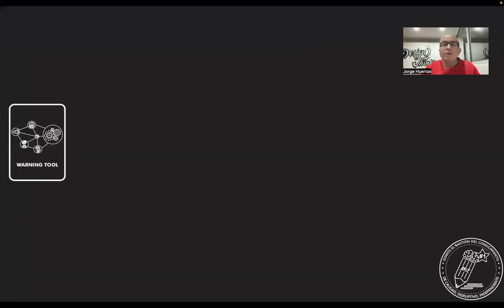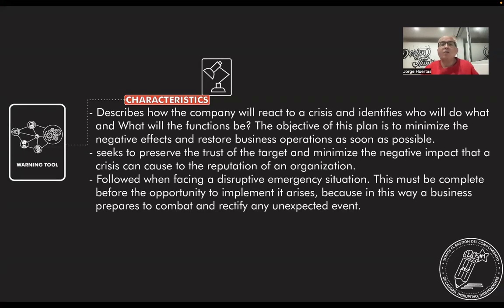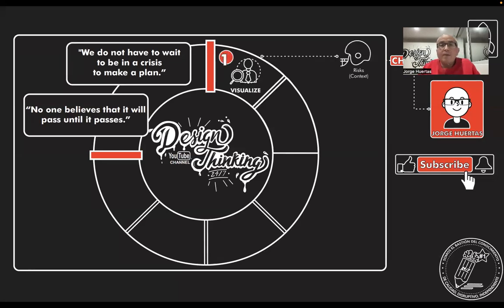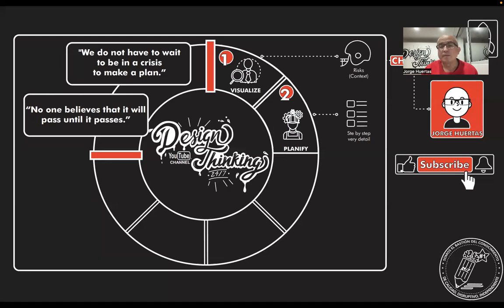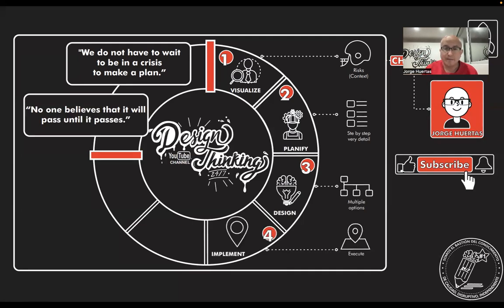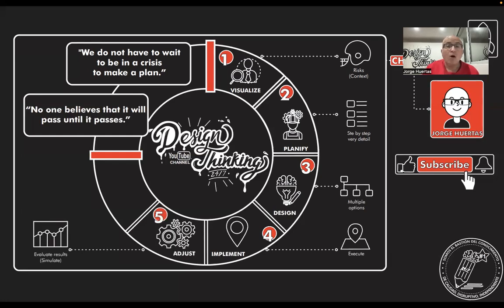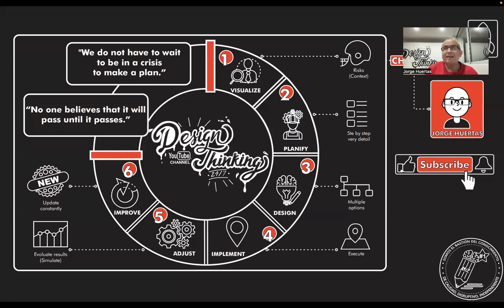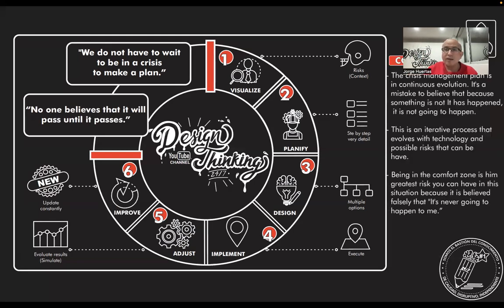What is and how to make a "CRISIS PLAN"? How does it works? Step by step. Temp 33 - Ep 520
Video Tutorial explaining. What is and how to make a "CRISIS PLAN"?.